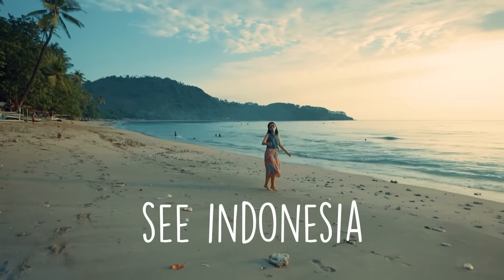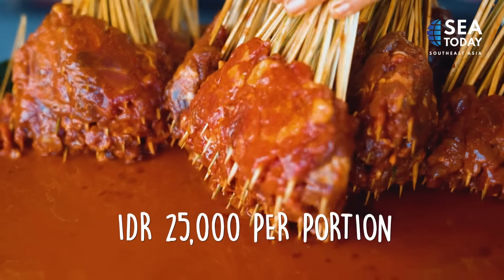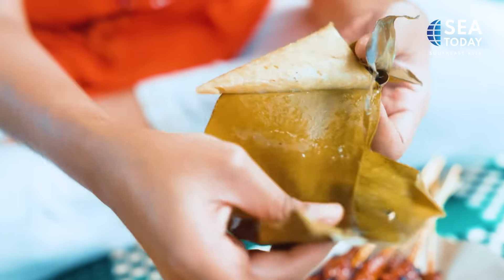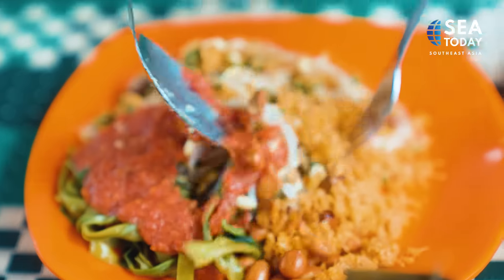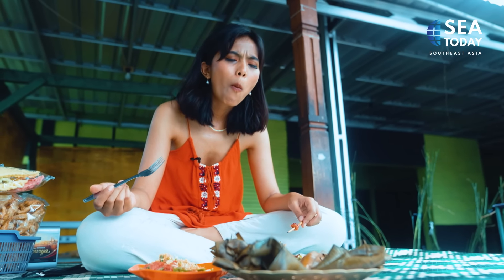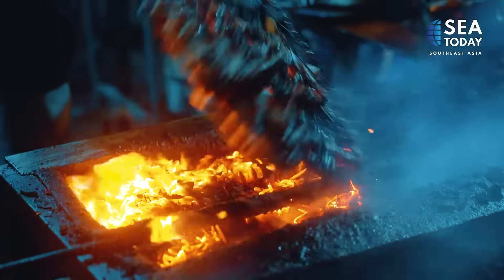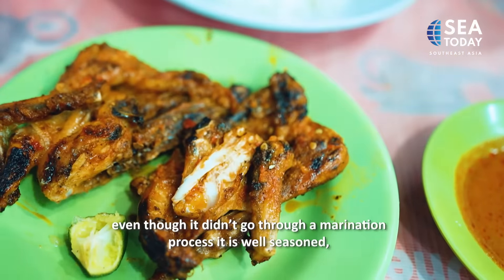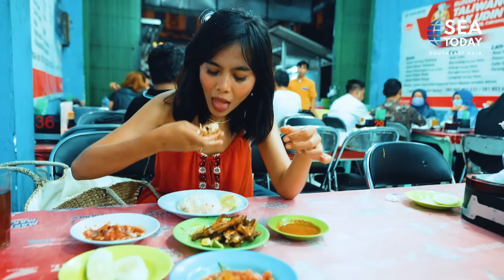See Indonesia - Mandalika and Its Breath-Taking Circuit View (3/3)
Indonesia adalah negeri yang indah serta kaya budaya. Di sini, kami akan membawa kamu merasa lebih dekat dengan pesona keindahan alam, kekayaan budaya, dan tradisi khasnya, dari Sabang hingga Merauke. Mari kita kagumi keindahannya hanya di SEA Today!
Indonesia is a beautiful country and rich in culture. Here, we will bring you closer to the charm of its natural beauty, rich culture, and traditions, from Sabang to Merauke. Let's admire the beauty, only on SEA Today!